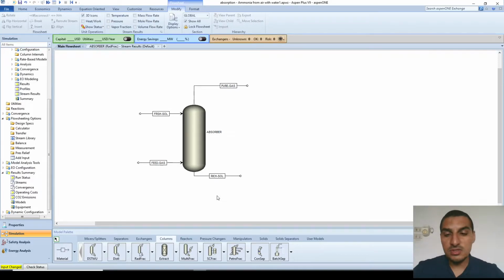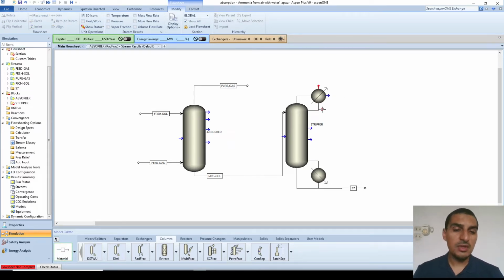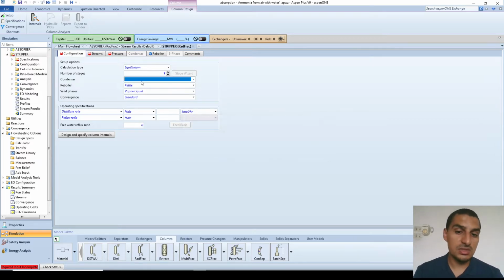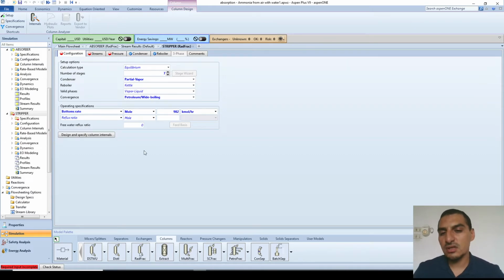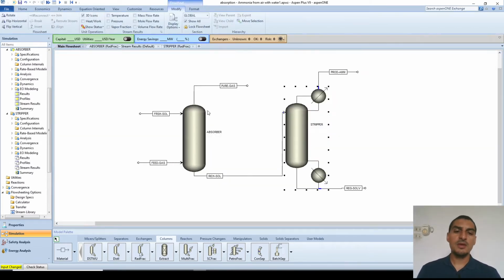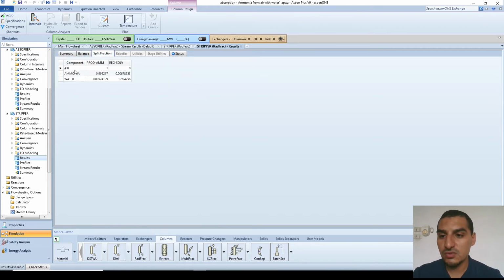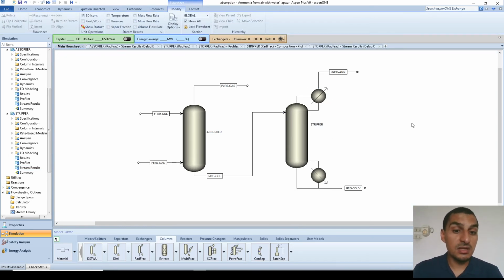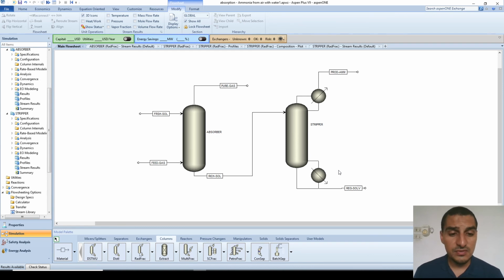Aspen Plus in English | Part 2 | 49 - Absorption - 3 Stripping of ammonia from water